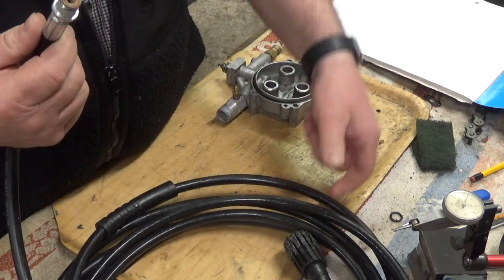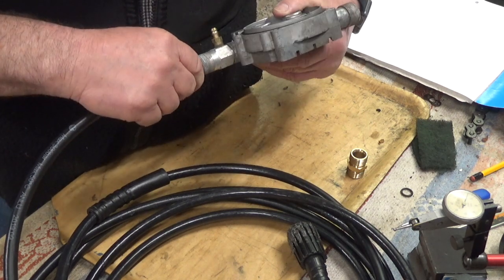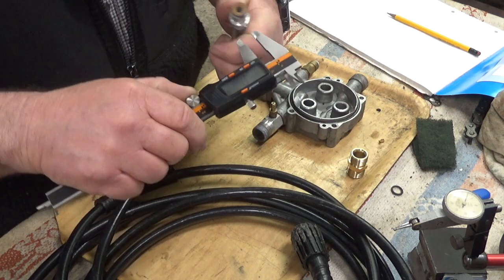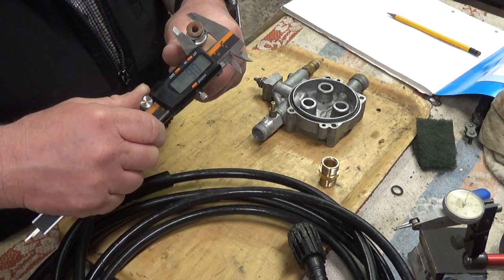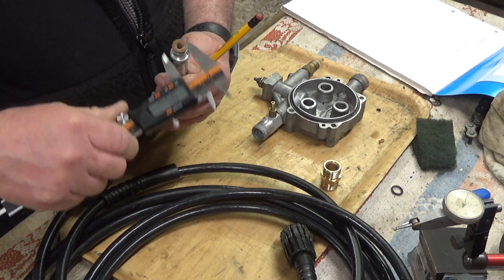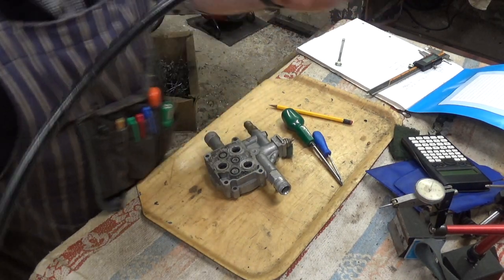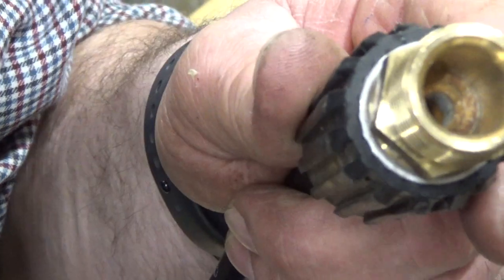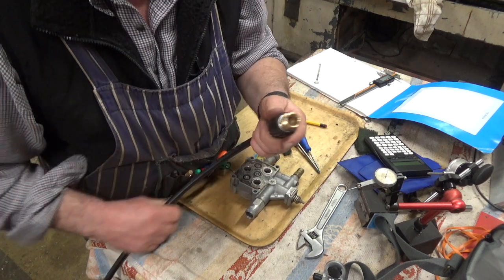pressure washer valve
This video is about pressure washer valve